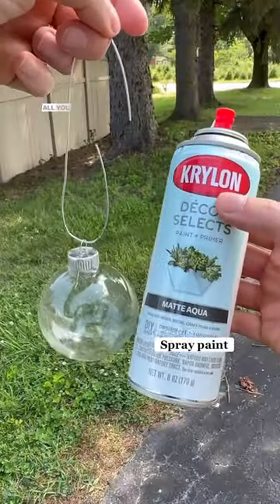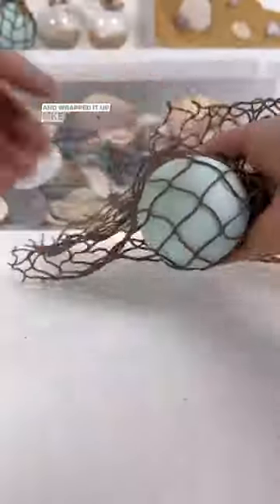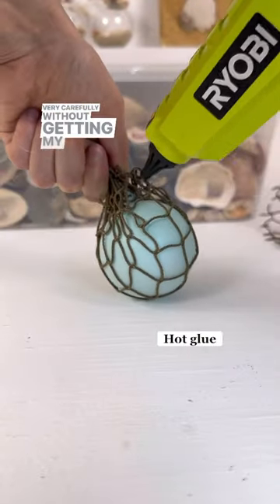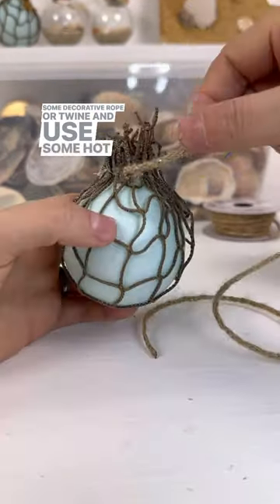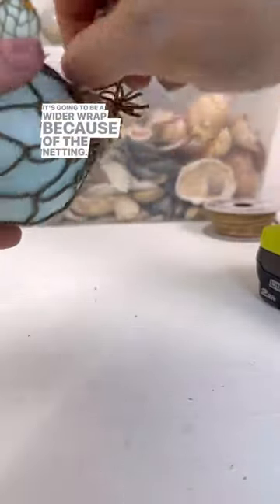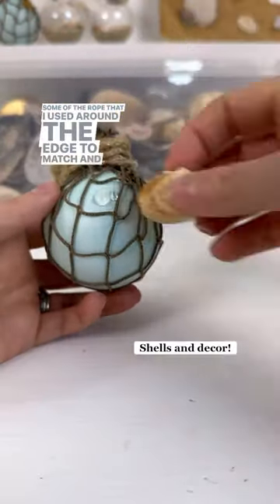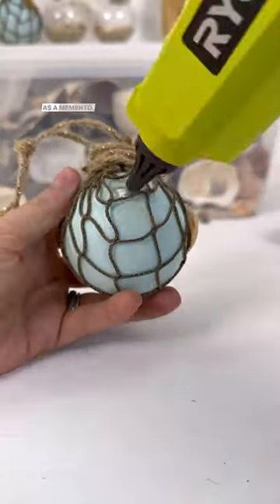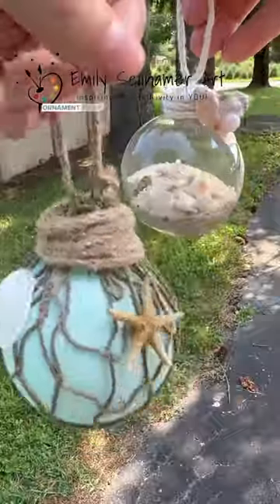DIY Nautical Ornaments! 🎨🐚